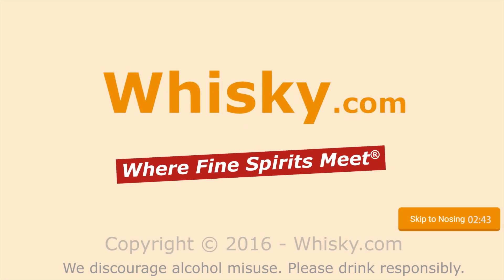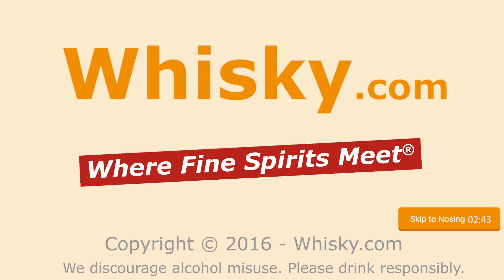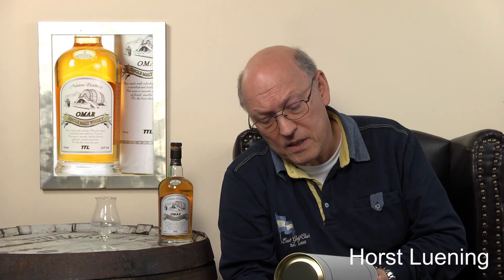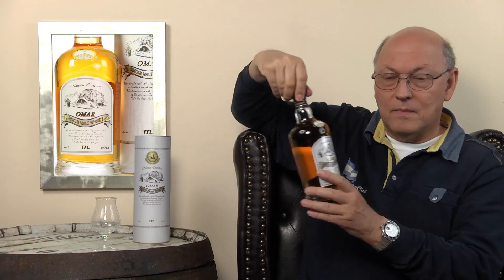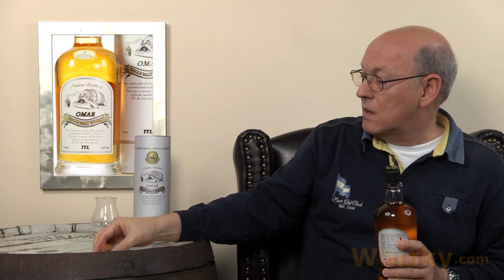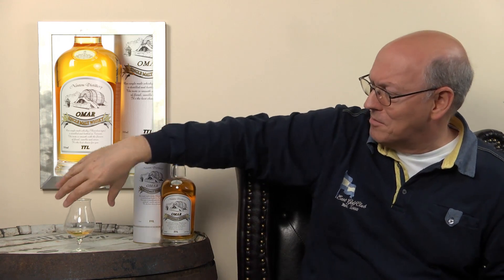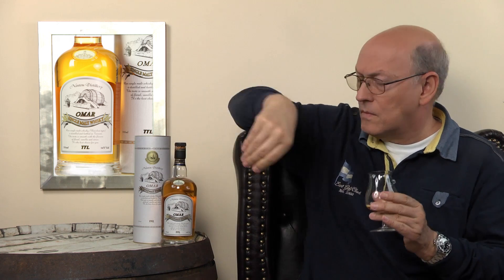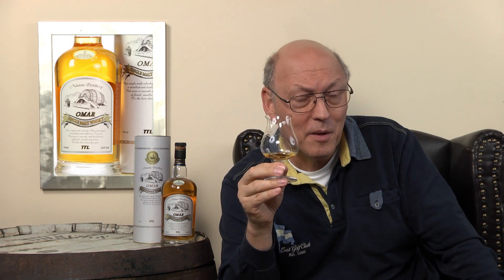Whisky Review/Tasting: Omar Bourbon Cask (Taiwan)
Nosing: 2:43
Whisky.com reviews the Omar Bourbon Cask (Taiwan). Since 2008, Naltou distributes Single Malt Whisky.

The nose:
Floral, fresh, malt, sweet, honey, vanilla
The taste:
Mild, mellow, citrus fruit
The finish:
Medium